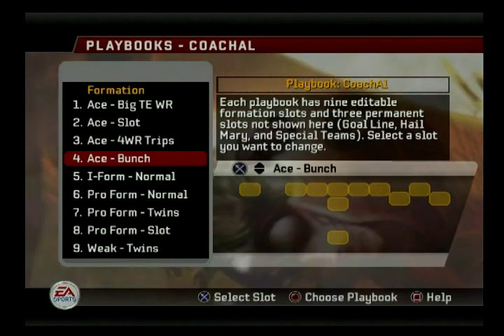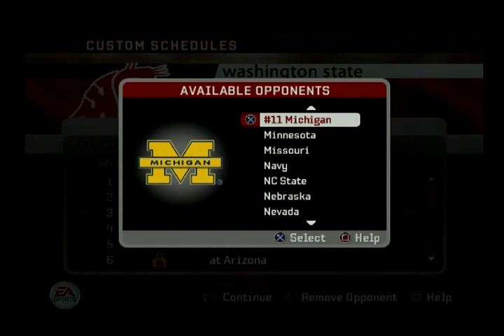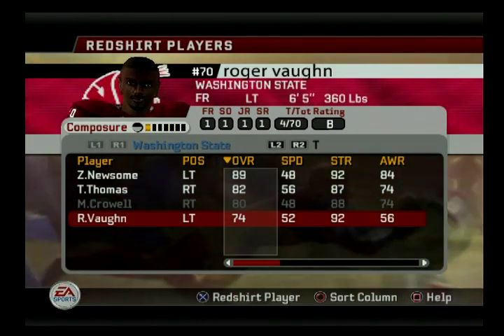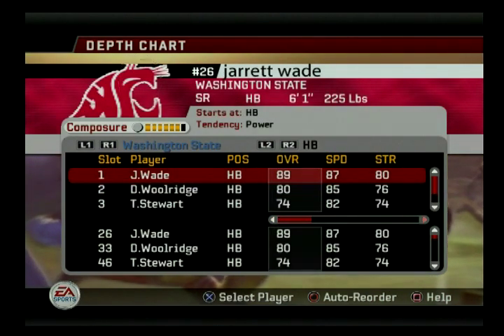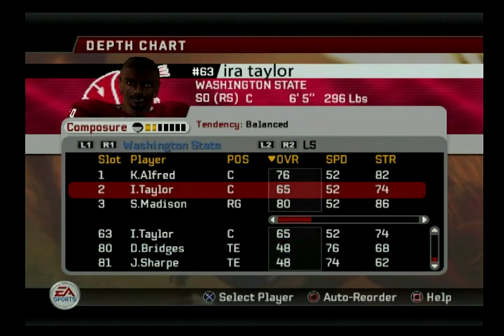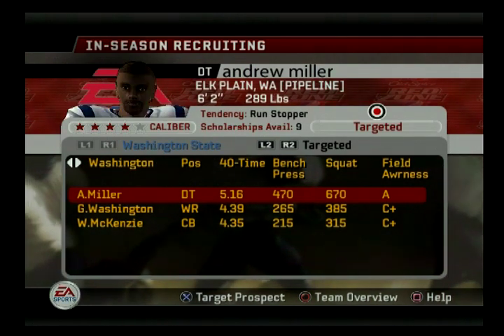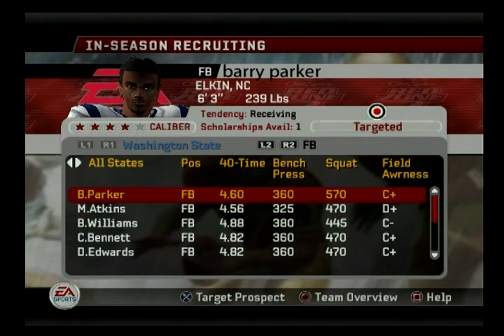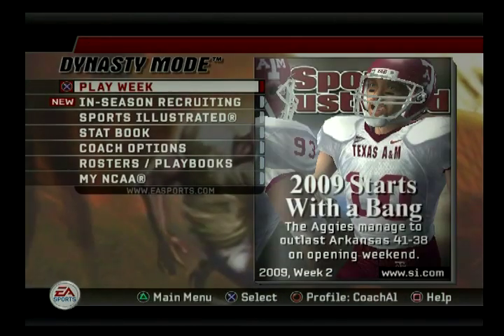NCAA 06 - Coach Dynasty - Washington State Season 5 Preseason